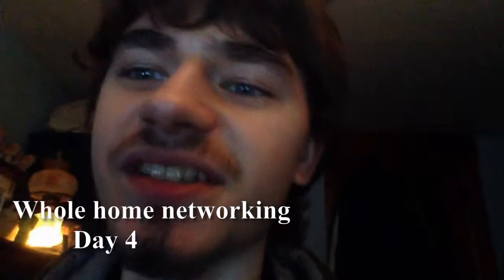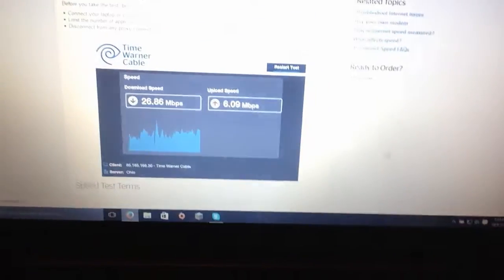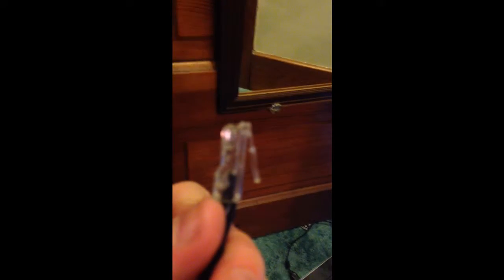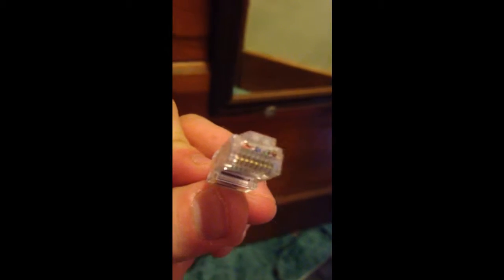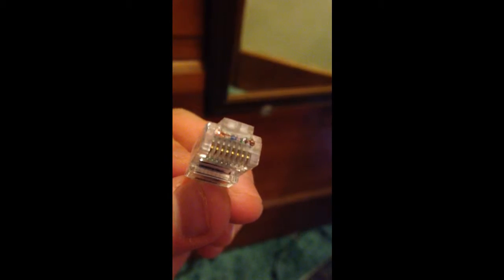Whole Home Networking Project - PATCHING ETHERNET CABLES (Day 4-ish) [Gen 1: "Wolfboy Tech"]